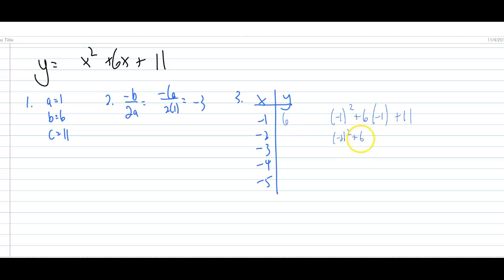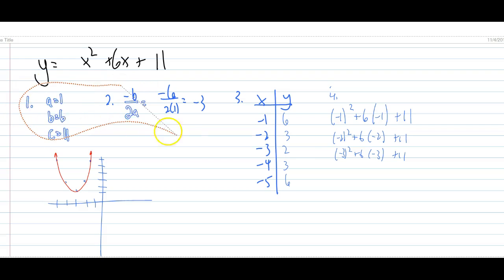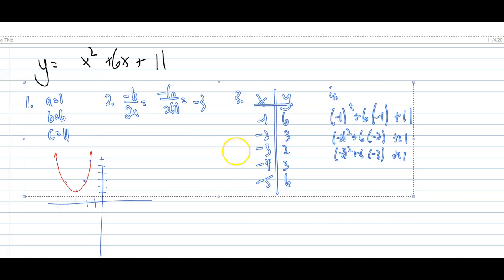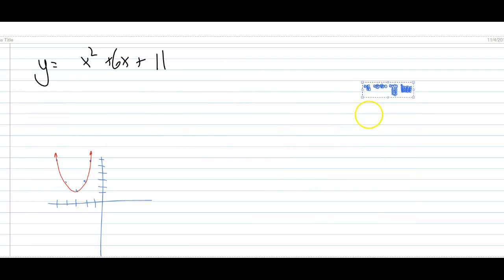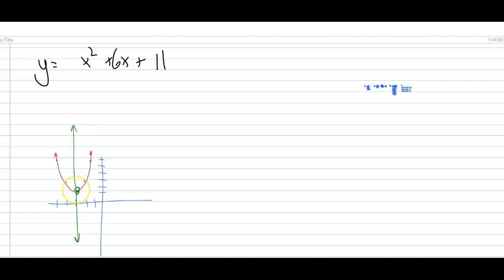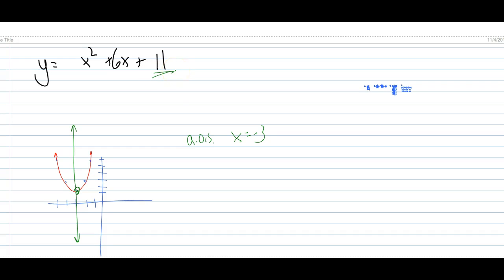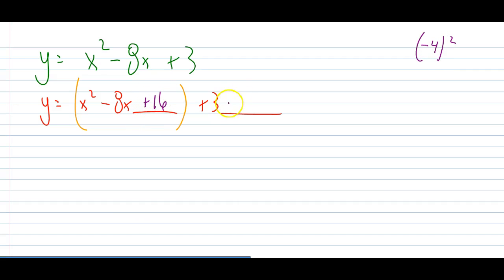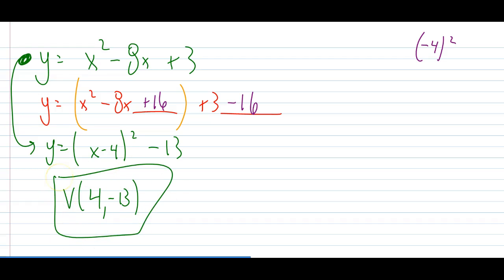Algebra 1B Graphing Quadratics